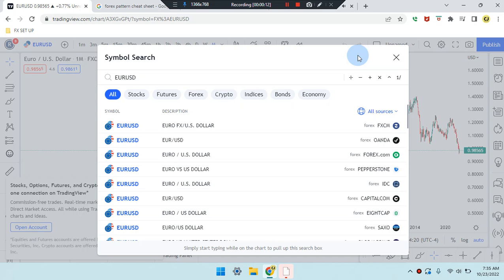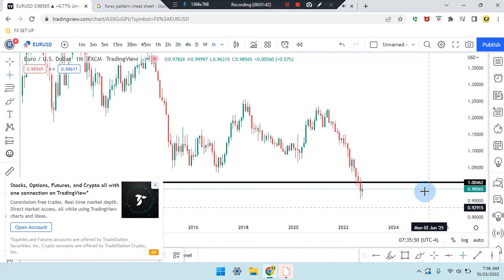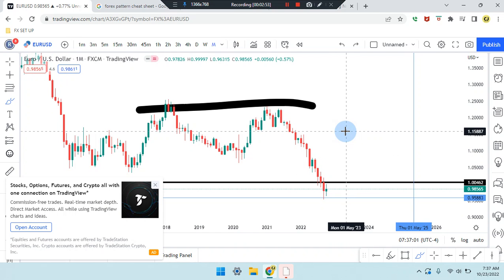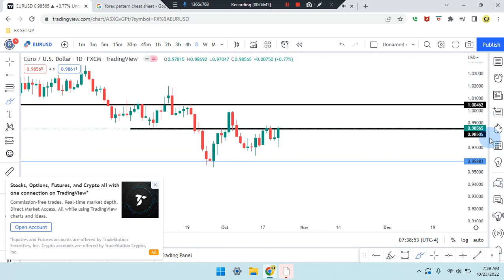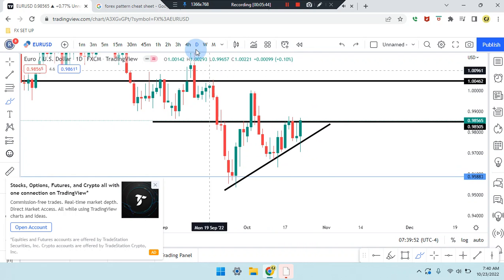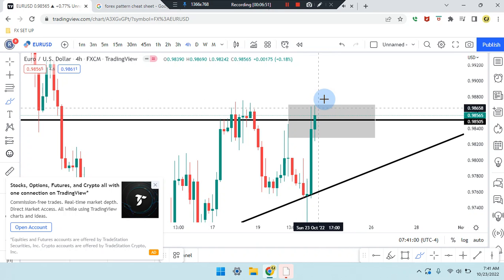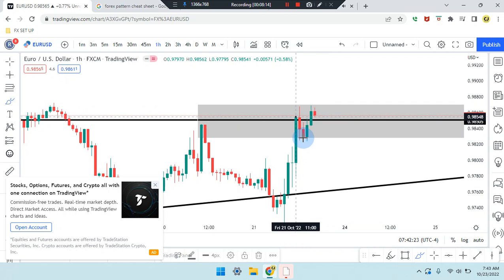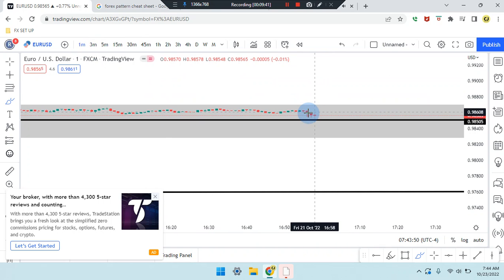Cam Jones FX DAILY ANALYSIS 487 (EUR/USD)